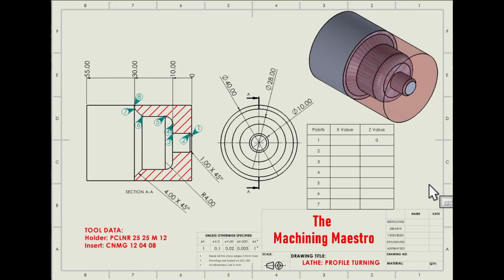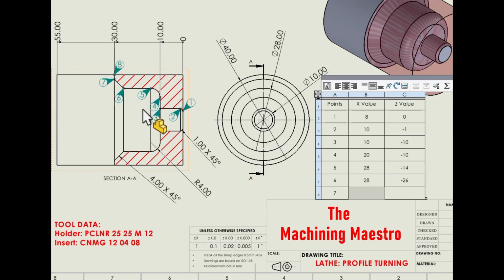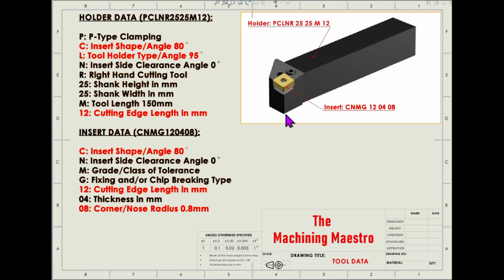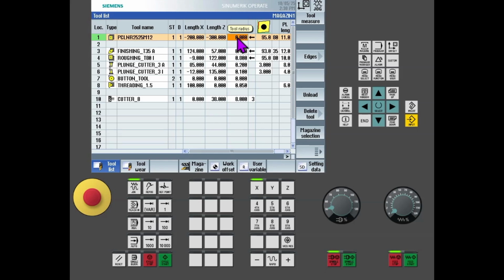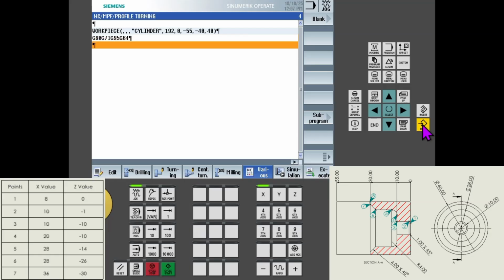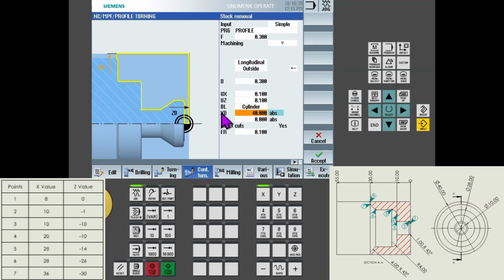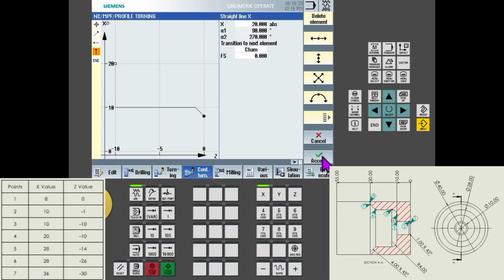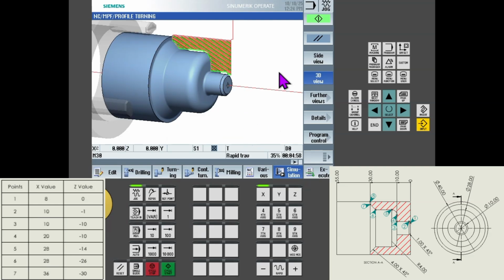PROFILE TURNING (External) on Sinumerik 828d or 840d (Cycle 62, Cycle 952, E_LAB_A_STEP)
If you are looking for the Siemens Sinumerik 840d/828d program for the PROFILE TURNING in a CNC Lathe, then this video is for you.